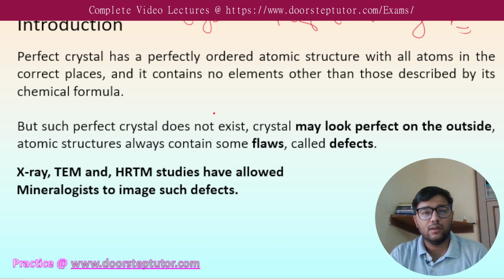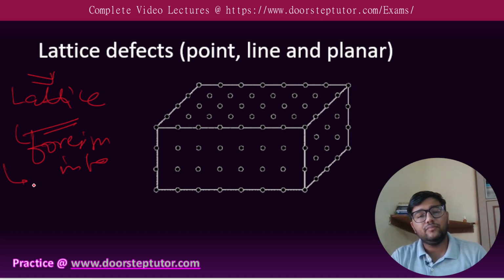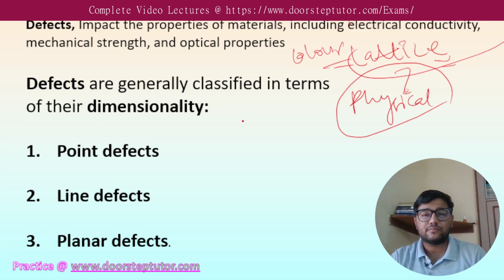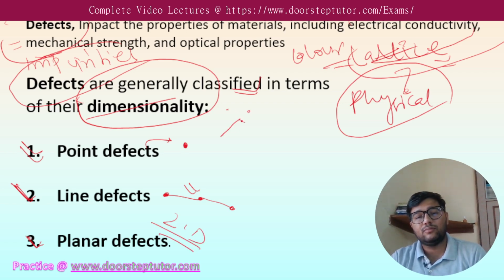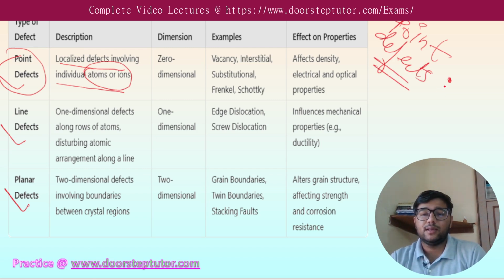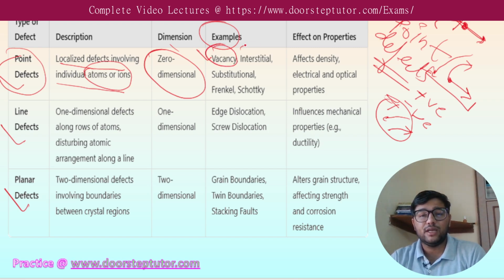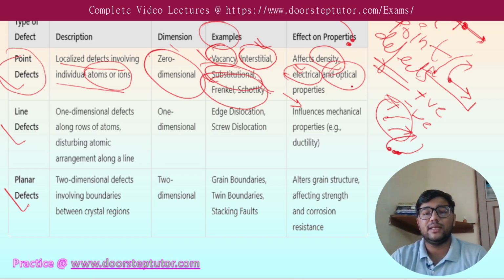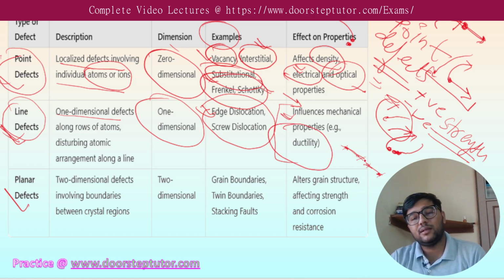Lattice Defect - Point, Line and Planar | Geology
Chapters:
0:00 Introduction to Crystal Defects
0:35 Defining an Ideal Crystal Structure
1:05 What is a Lattice Defect
1:20 Methods of Analyzing Defects
2:11 Impact of Defects on Mineral Properties
3:07 Classification of Lattice Defects

This lecture is designed for candidates preparing for competitive exams like UPSC Geology Optional and CSIR NET Earth Sciences. It provides a clear explanation of lattice defects in crystals, contrasting ideal crystal structures with real-world mineral impurities. You will learn about the advanced analytical techniques used to detect these anomalies, including X-ray diffraction (XRD) and High-Resolution Transmission Electron Microscopy (HRTEM). The video details how lattice defects alter a mineral's physical, optical, and electrical properties, such as color changes and conductivity. Finally, it provides a comprehensive breakdown of the three primary types of defects: localized point defects, line defects, and planar defects.

Questions answered in this video:
• How do lattice defects affect the physical and optical properties of a crystal?
• What is the difference between point, line, and planar defects in mineralogy?